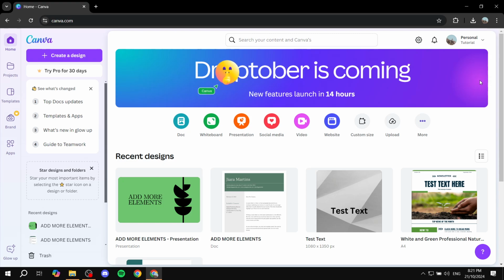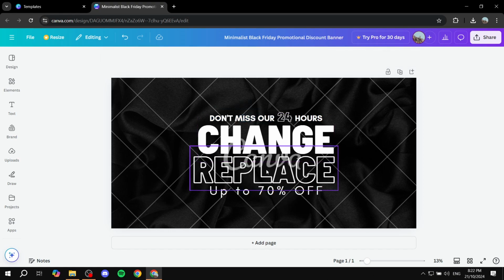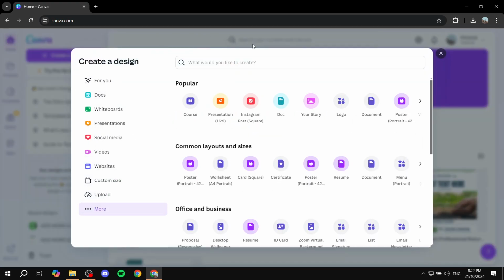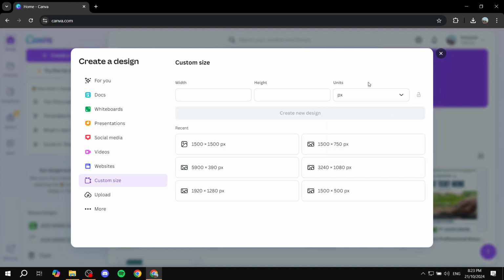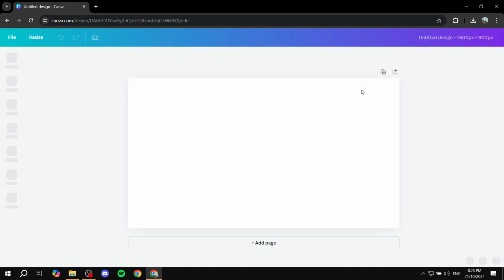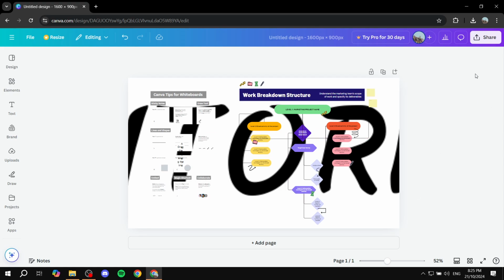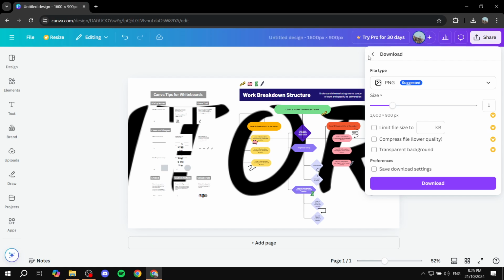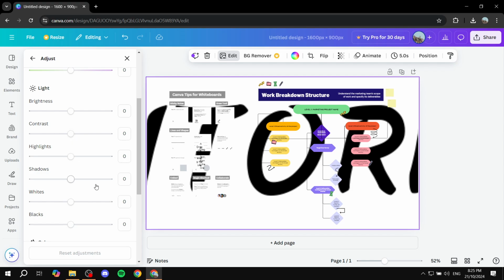How to Make a Tarpaulin Layout in Canva | Tarpaulin Banner Tutorial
How to Make a Tarpaulin Layout in Canva
If you are looking for a video about Tarpaulin Banner Tutorial, here it is!